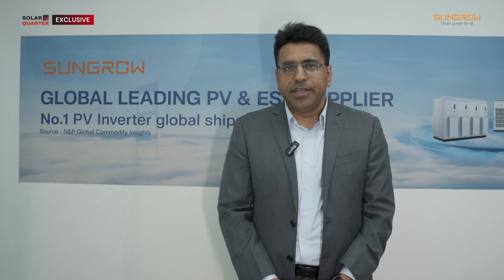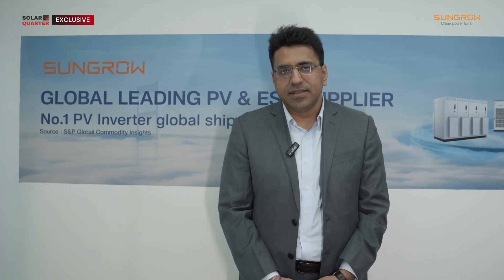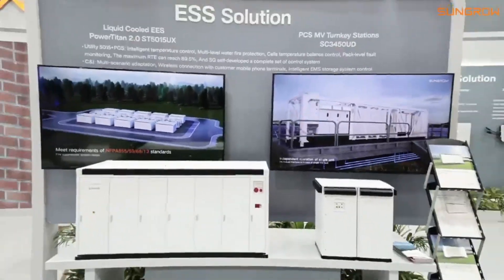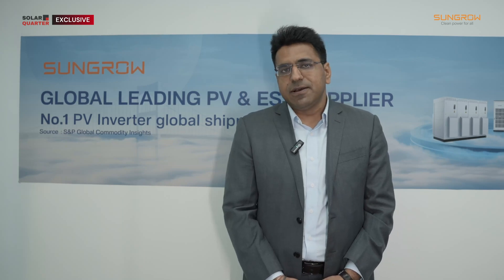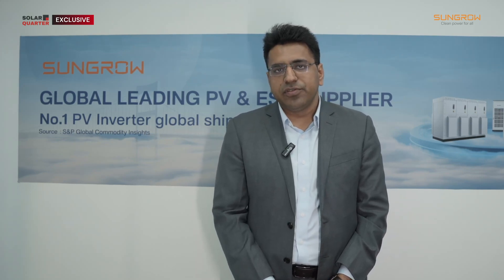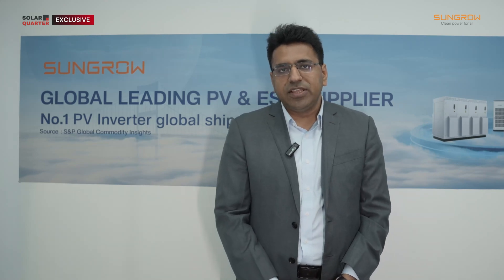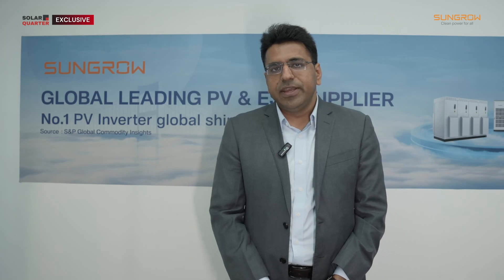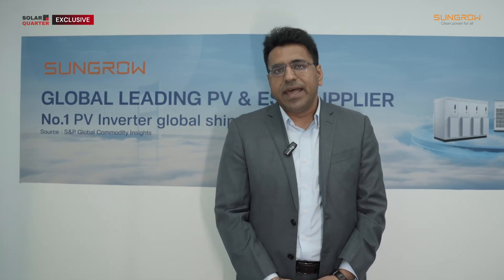Namit Aneja & Harindra Tomar Highlight Sungrow's Global Impact in PV Inverters and Energy Storage!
Sungrow Power Supply Co., Ltd., a global leader in PV inverter and energy storage solutions, made a significant impact at REI 2024 by showcasing its latest breakthroughs in renewable energy. Sungrow debuts cutting-edge PVInverter and EnergyStorage systems to support India's ambitious clean energy targets, including our SG150CX, S2000S-SA, SG320HX-20, ST5015UX, and ST500CP series. Celebrating 10 years in India, Sungrow has powered over 30GW of solar capacity, lighting up millions of homes and businesses.

During the event, Sungrow unveiled the SG150CX Inverter, a high-efficiency string inverter designed for commercial and industrial applications, demonstrating its commitment to powering India's clean energy transition.